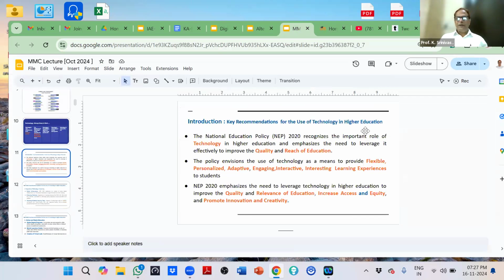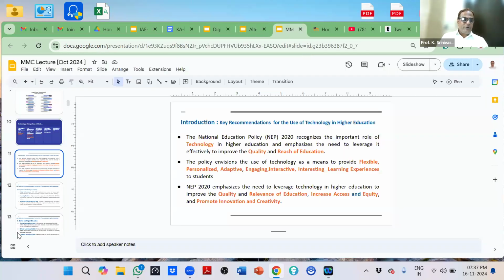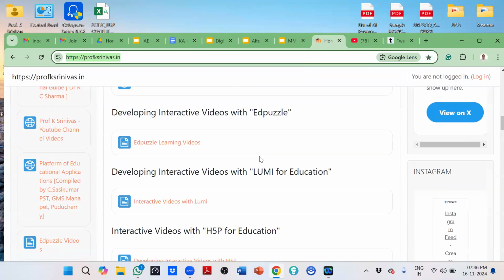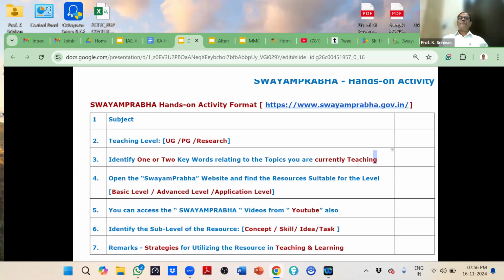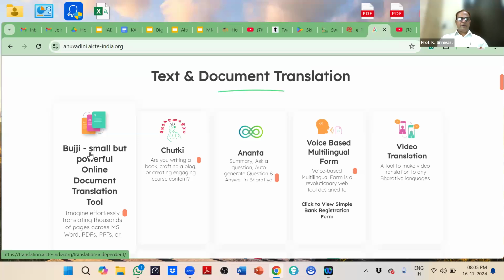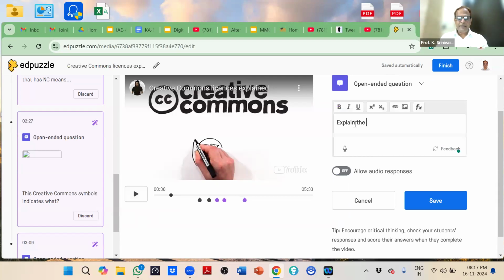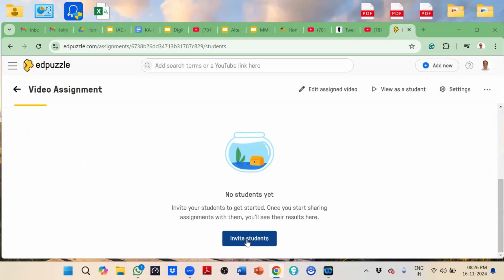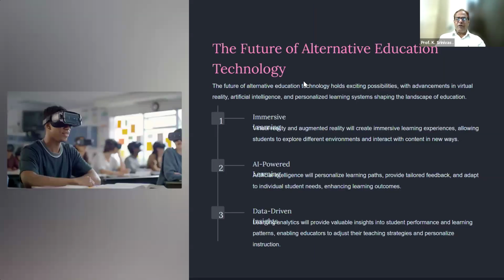Introduction to Alternative Education Technology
Prof. K. Srinivas